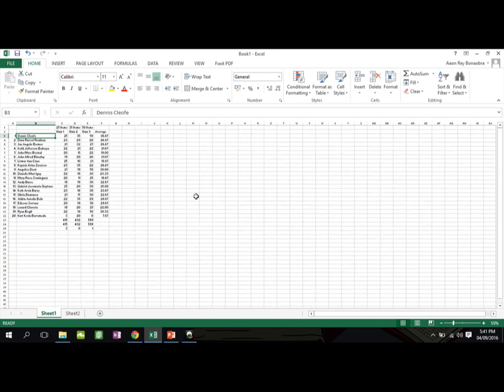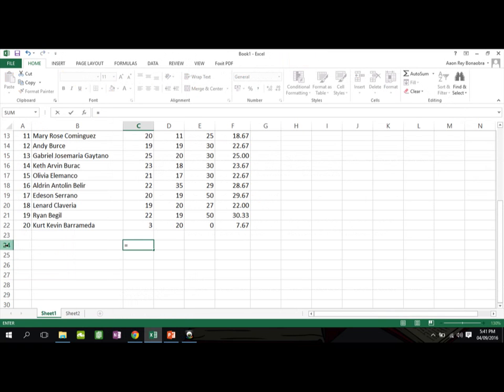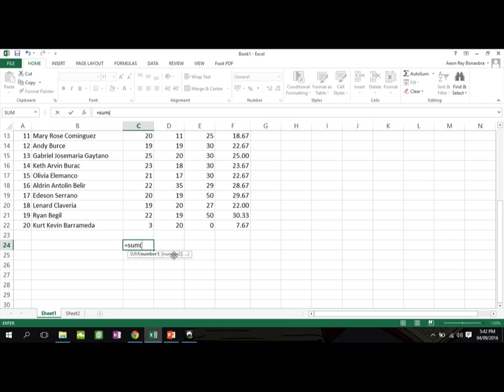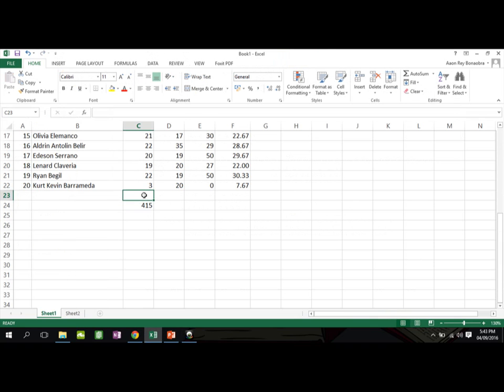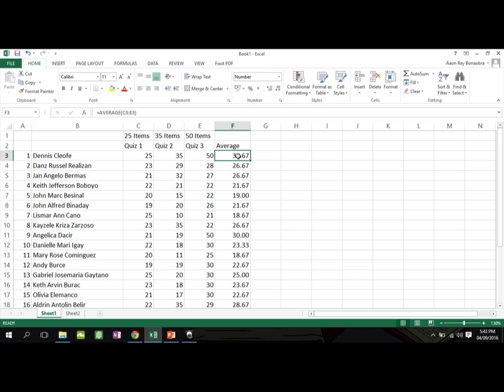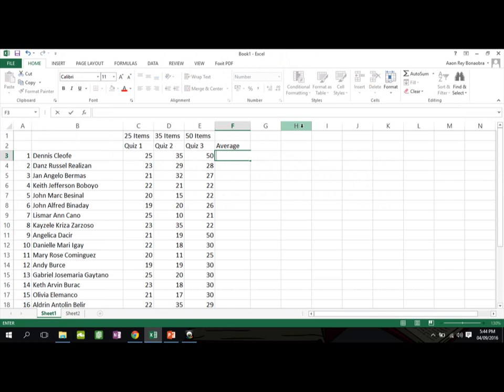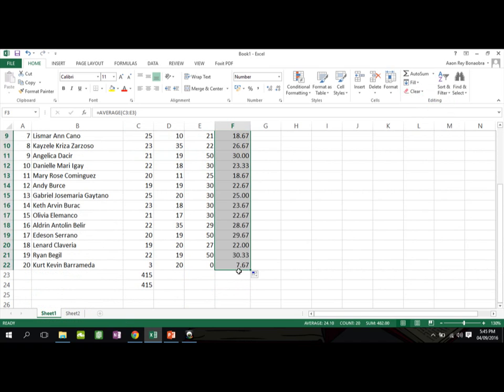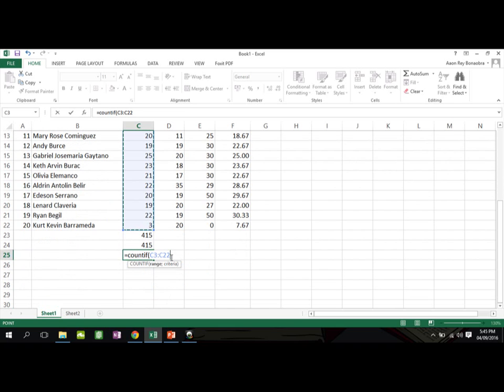MS Excel Video Tutorial (Basic Formulas) - STEM C Group 1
Group Members:
Boboyo, Keith Jefferson
Bonaobra, Aaron Rey
Besinal, John Marc
Realizan, Danz Russel
Bermas, Jan Angelo
Burac, Keth Arvin
Binaday, John Alfred